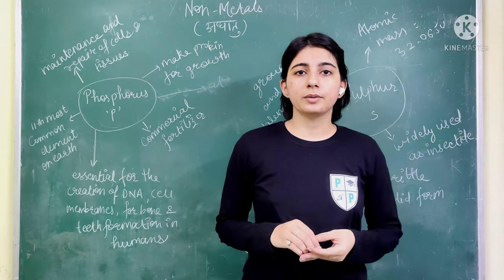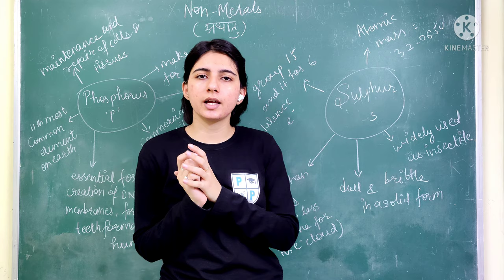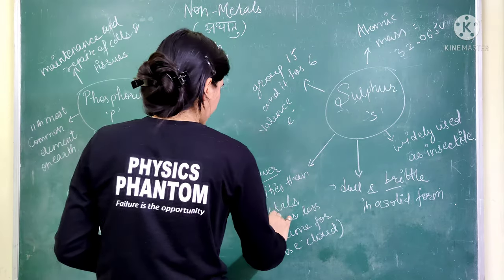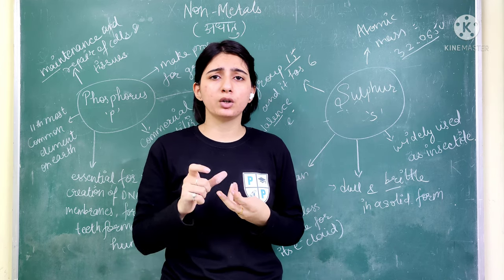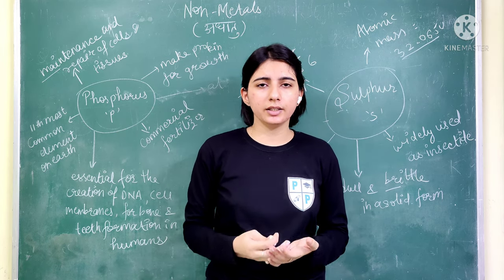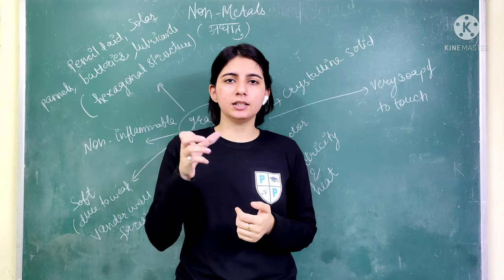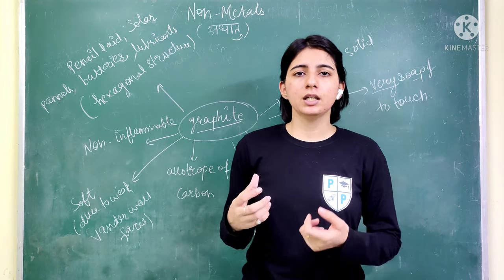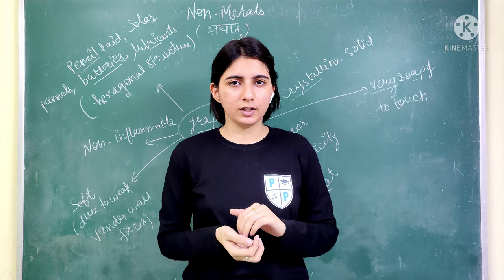Three Important Non-metals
-GRAPHITE
-SULPHUR
-PHOSPHORUS

Important points or facts related to above given nonmetals. This video is going to be very helpful for those who are interested in general science or wants to gain some knowledge and also helpful for competitive exams.